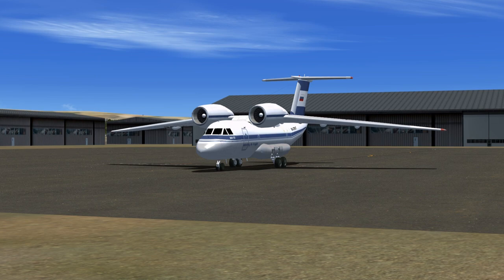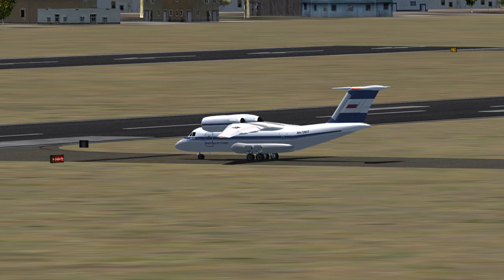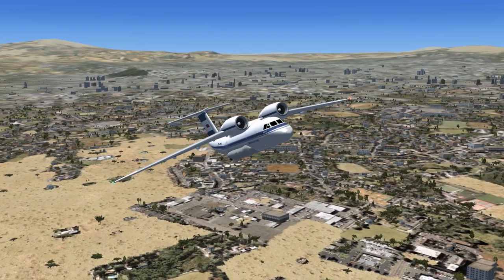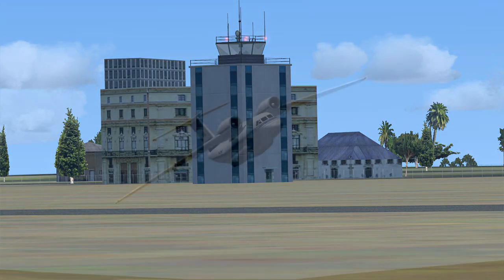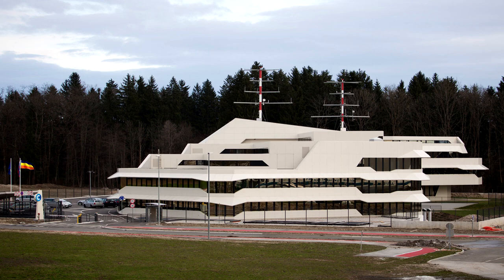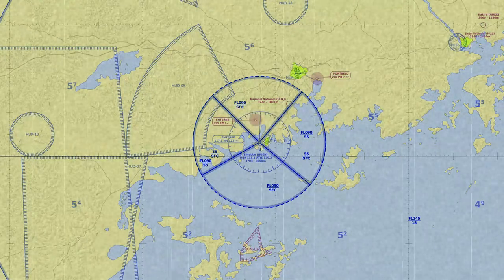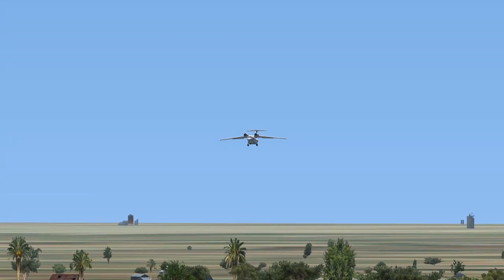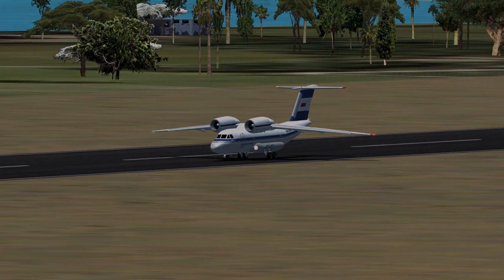Landing the Antonov AN-72 at Entebbe Airport Kampala Uganda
Landing the Antonov AN-72 at Entebbe Airport Kampala Uganda in FSX

Idakofsky Air Freight 9 17 is Departing Bole Addis Ababa International Airport ( HAAB )
Addis Ababa, Ethiopia.
Arriving: Entebbe Airport ( HUEN ) Kampala Uganda

Nav Logs:
Bole Intl to Entebbe Intl
Distance: 657.6 Nautical Miles
Estimated fuel burn: 1636.2 Gallons / 10962.3 Pounds
Estimated time en route: 2 hours 15 Minutes
Departure Runway 0 7 Right
Arrival Runway   1 7
Heading  216°

Communications:
Entebbe Tower                            118.10
Entebbe Approach Radar          126.60
Bole Area Control Center          125.10
Bole Approach:                       119.70
Bole Tower                                  118.10
Model Info:
Antonov An-74 Author : Model by Dimitri Samborski,
enhanced VC by Michael Pook, repaints by Stephen Browning.